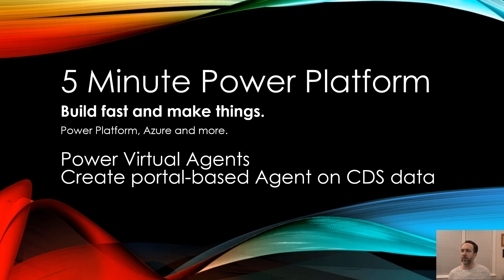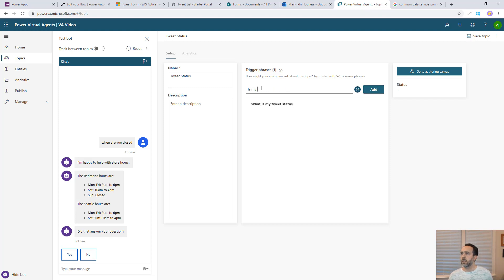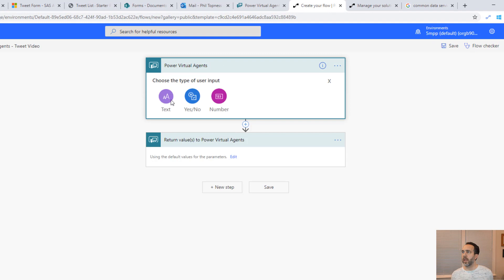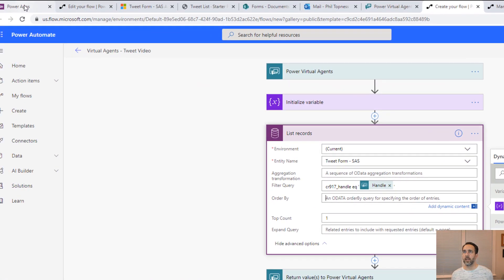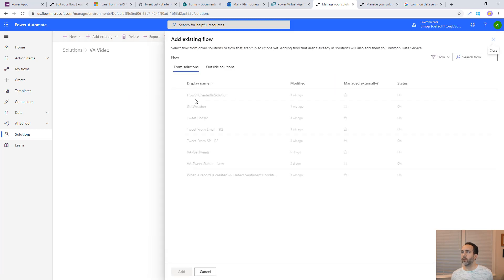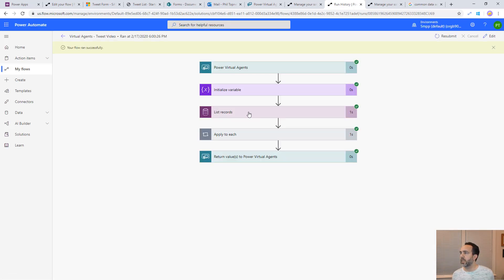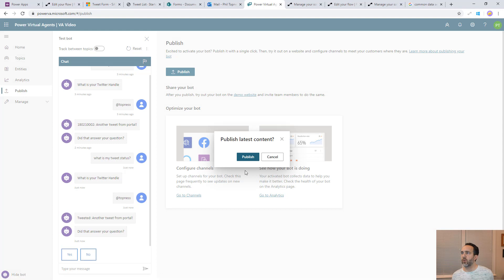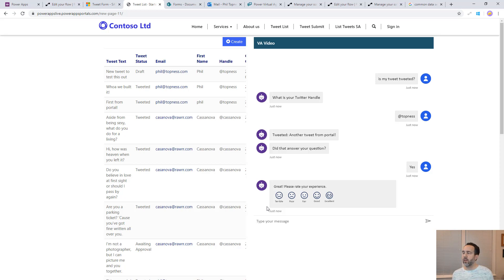Power Virtual Agents - Reading CDS & Embedding In A Portal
Power Virtual Agents are a Power Platform feature that allows you to create bots without writing code. In this demo, I create a bot that reads data from the Common Data Service and I embed that bot in a Power Apps Portal. This demonstration uses a forms automation application that I create in this video